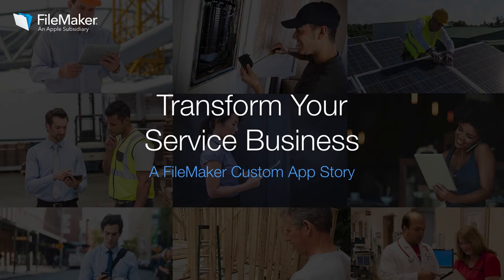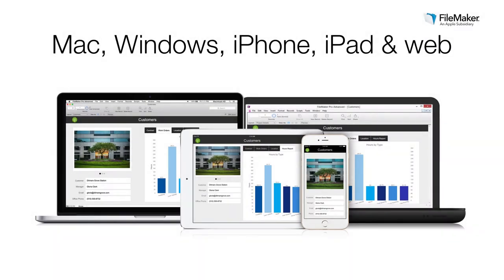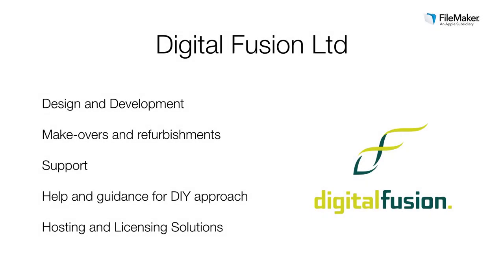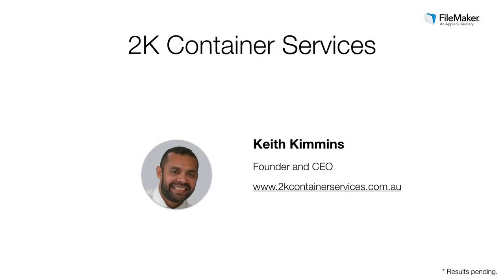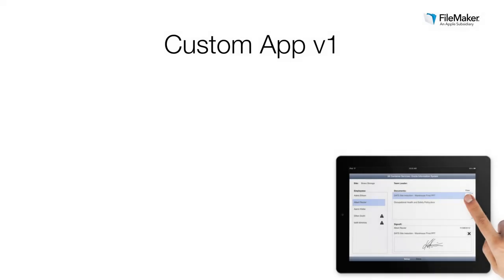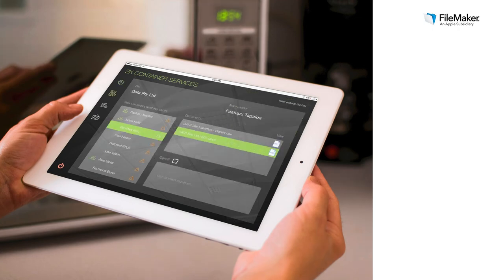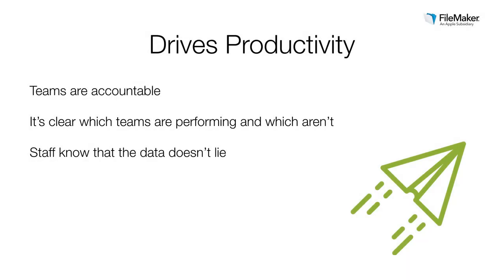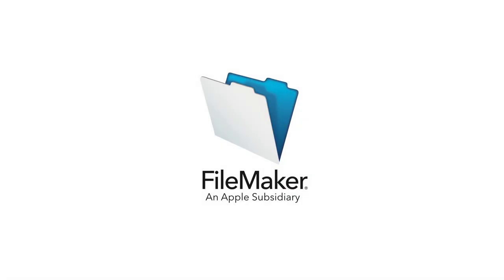Transform Your Service Business - FileMaker Custom App Webinar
2K Container Services FileMaker Customer Story Webinar